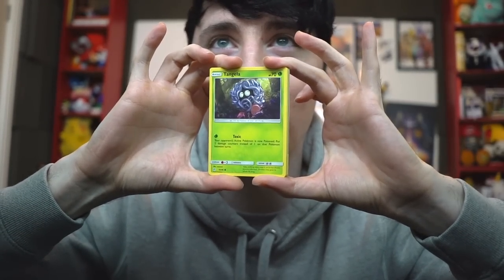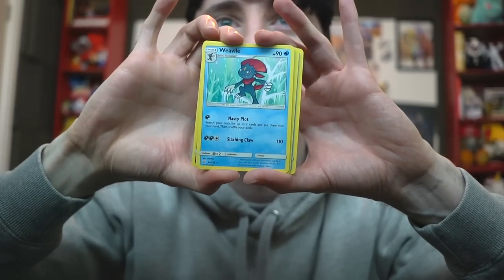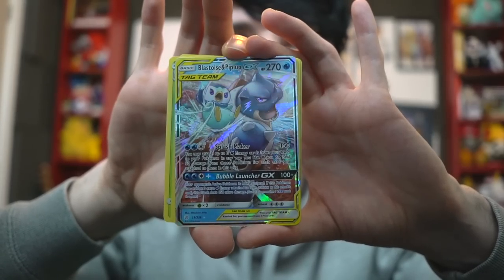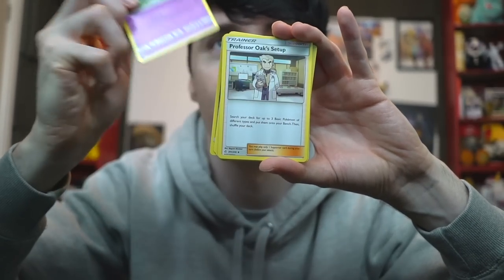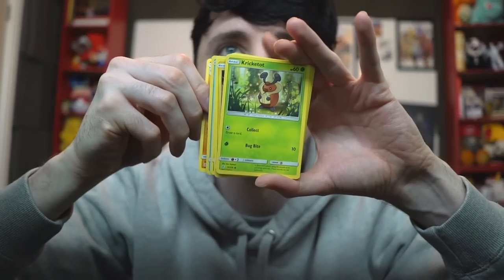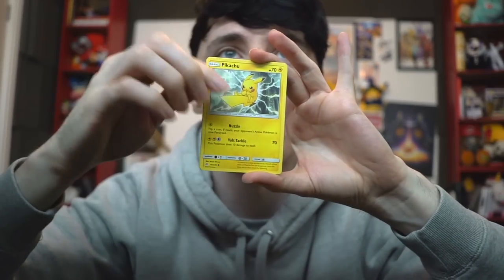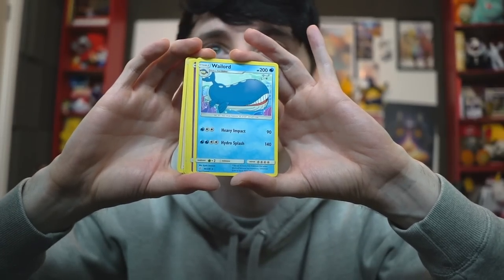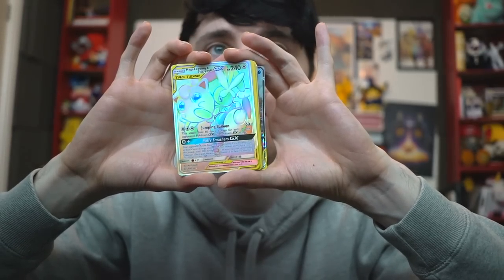Opening a Pokemon Cosmic Eclipse Booster Box!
Become a Nindawkbro!

Lewis Dawkins
Units 3-4
Leamore lane industry estate
Walsall
WS2 7DE